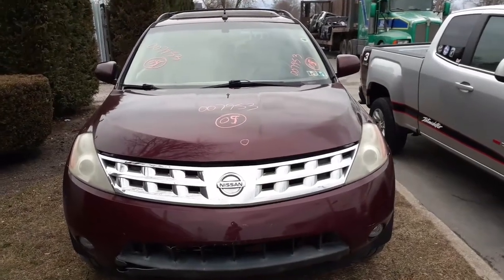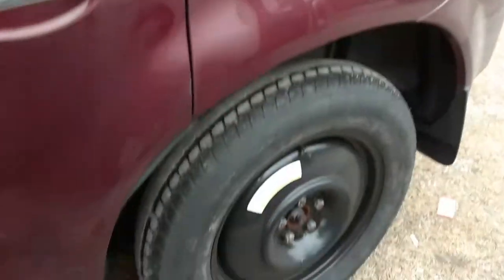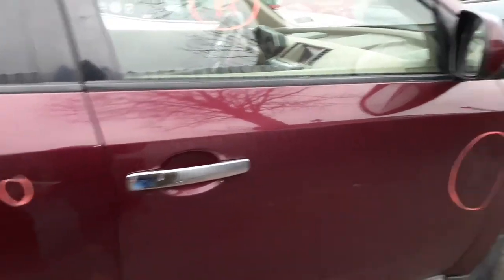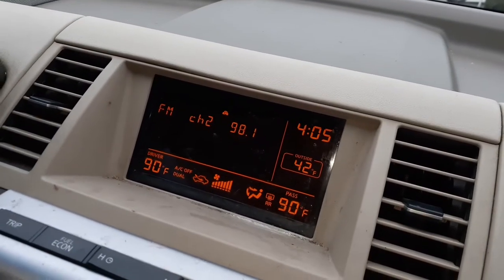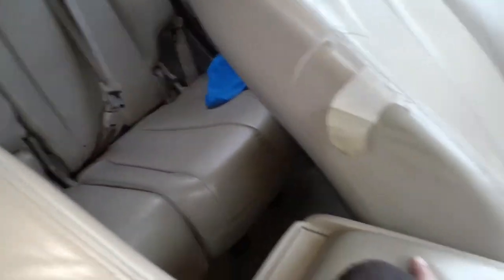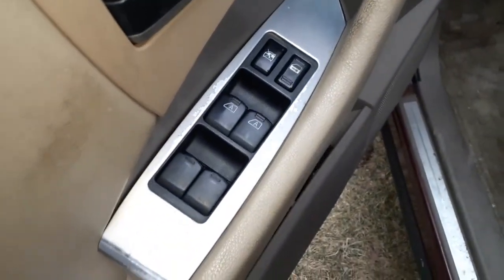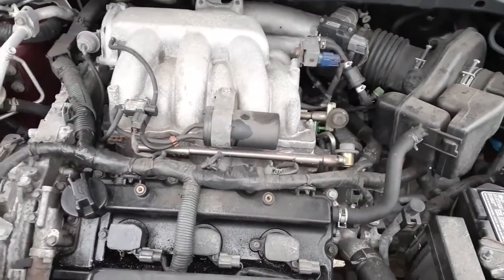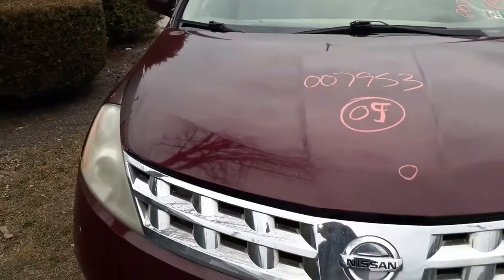All American Auto Wreckers Parting out this 2005 Nissan Murano SE 3.5 Stock 7953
This Murano is a Awd with a 3.5 engine also a automatic cvt transmission.  It has 140k and the engine is no good. Has a lot of good body parts doors,fender,hatch and more !! This is a SE edition 4dr Tan leather interior. The Maroon color is code-AX5 with a Interior Trim-C. It also has 18 inch alloy wheels only 3 that are good. We do have all the engine parts that are in good shape also.